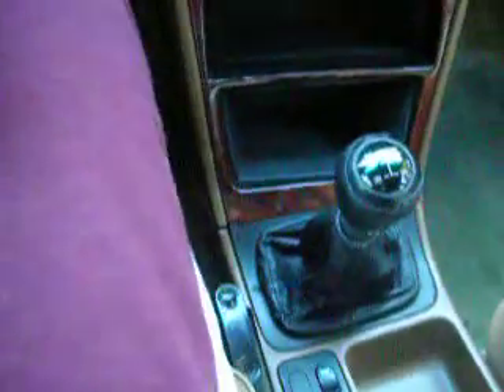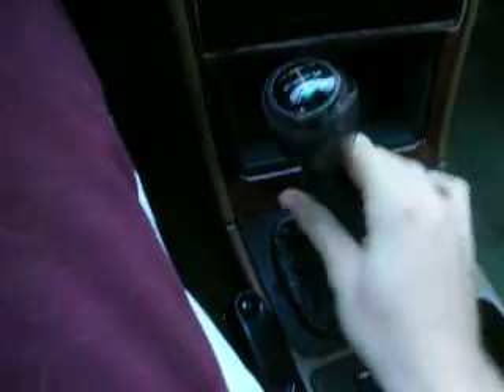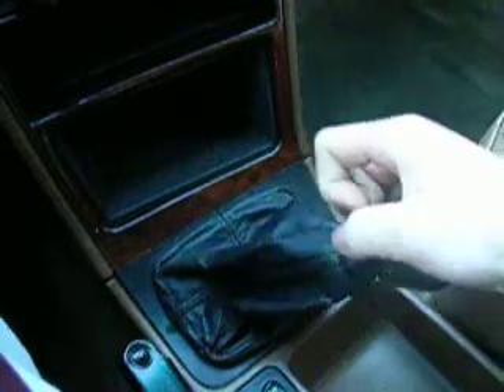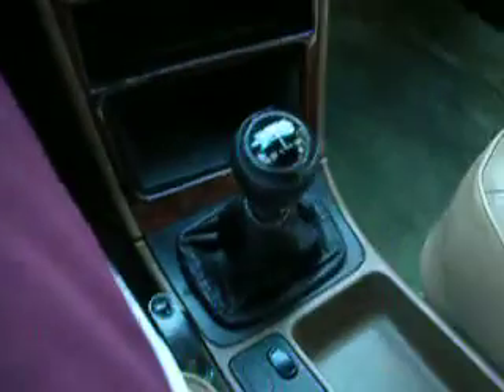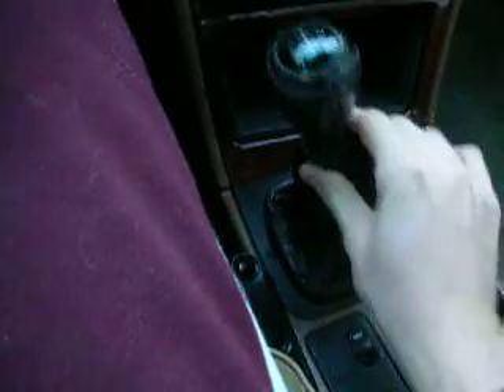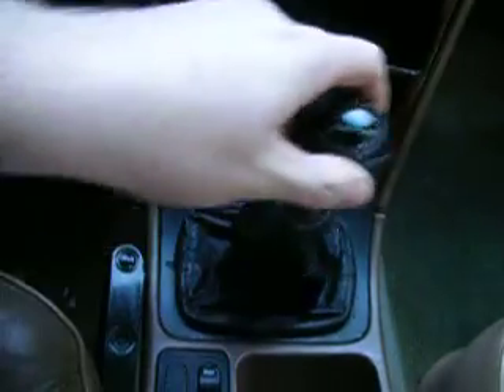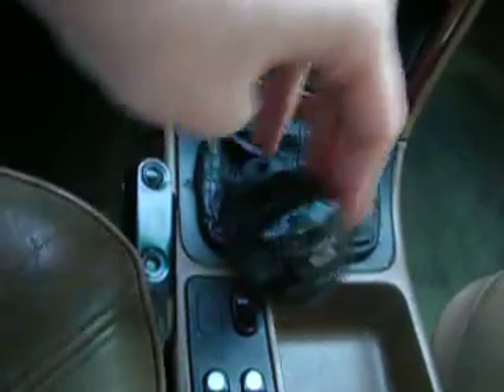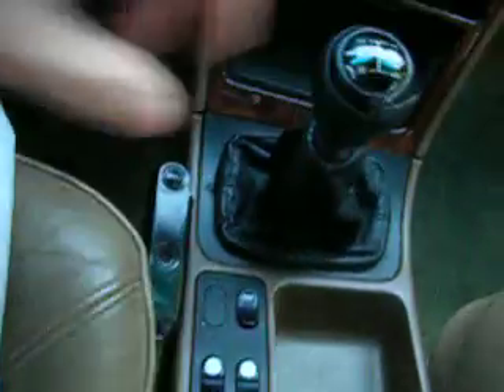Shifter Problem? Any Opinions?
1992 Saab 9000 2.3L Turbo 5 Speed Shifter Problems